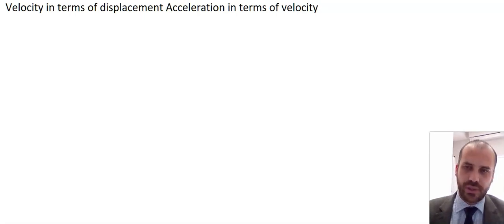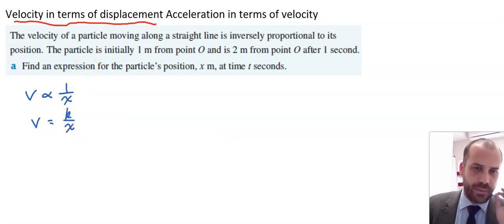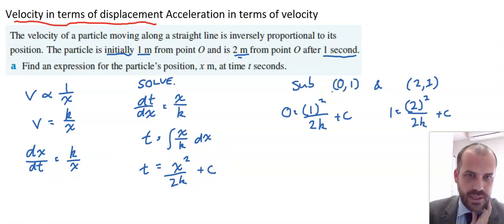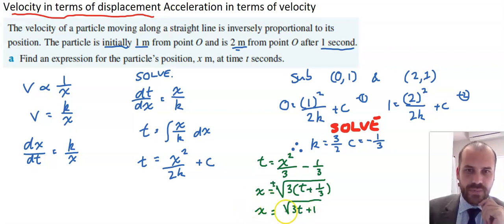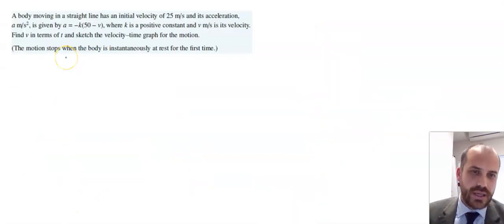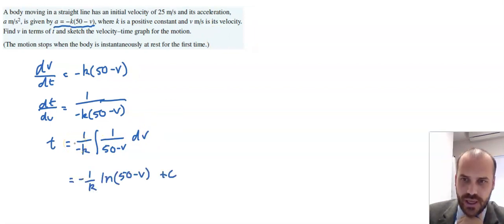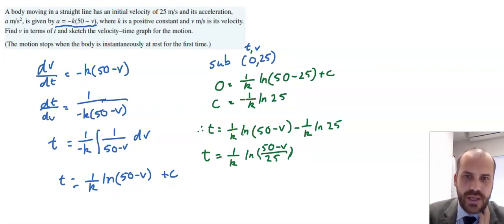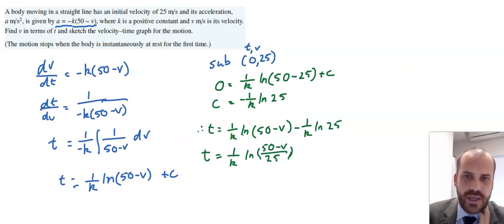Velocity in terms of displacement Acceleration in terms of velocity